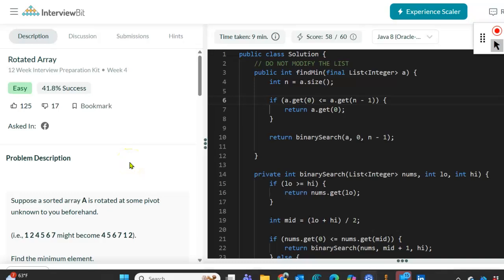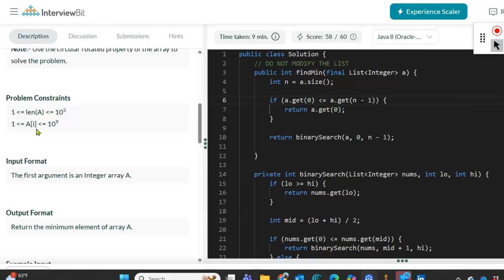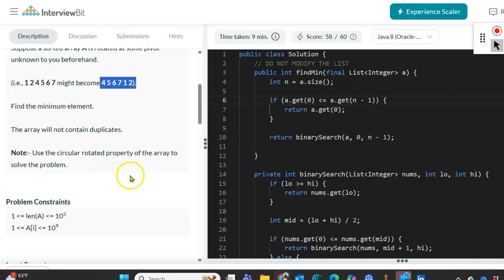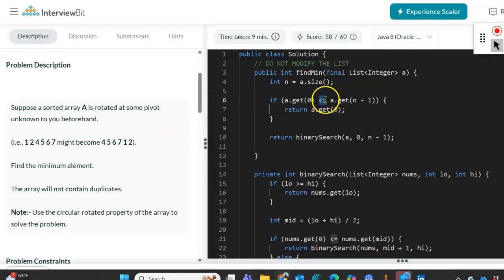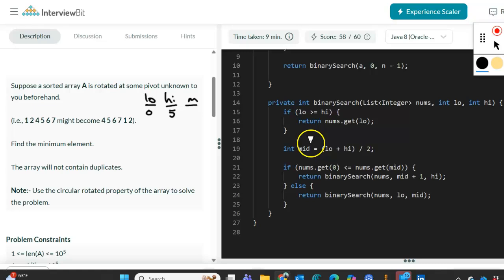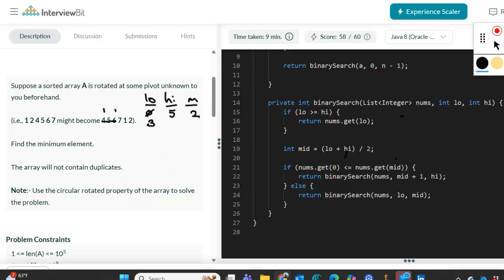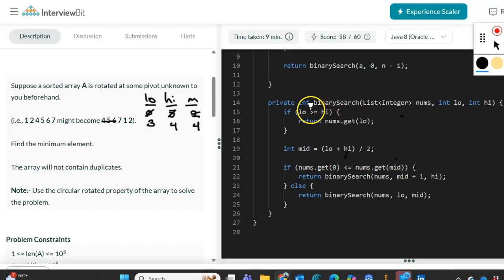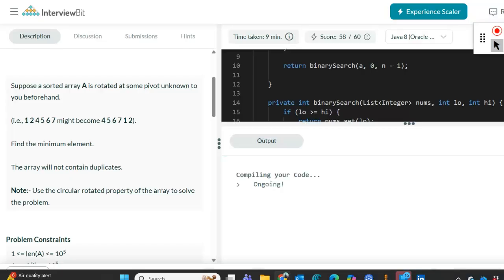Don't Use O(N)! How to Solve Rotated Array in O(log N)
Master the Rotated Array Interview Question (Meta & Facebook Prep!)

Are you preparing for a technical interview at Meta (Facebook)? In this video, we break down the Rotated Array problem—a classic challenge that tests your understanding of search optimization.

We move beyond the basic O(N) linear search and dive into a binary search approach. While the problem description mentions "circular rotated property," we show you why focusing on the sorted property allows you to solve this in O(log N) time, reducing 100,000 comparisons down to just 20!

What you'll learn in this video:

 • The Rotation Concept: How a sorted array like [1, 2, 4, 5, 6, 7] becomes [4, 5, 6, 7, 1, 2] after a pivot.

 • Binary Search on Rotated Data: How to identify which half of the array contains the minimum element.

 • Critical Edge Cases: Why checking for a single-element array or a non-rotated array is essential for a "pass" in the interview.

 • Step-by-Step Walkthrough: A detailed trace of the lo, hi and mid pointers as they converge on the solution.

0:00 - Introduction, Company Tags (Meta/Facebook) & Problem Breakdown
2:09 - Why Linear Search is NOT the best answer
3:51 - Binary Search Logic Explained
5:56 - Real-time Trace: Walking through the pointers
10:45 - Key Takeaways for your Interview